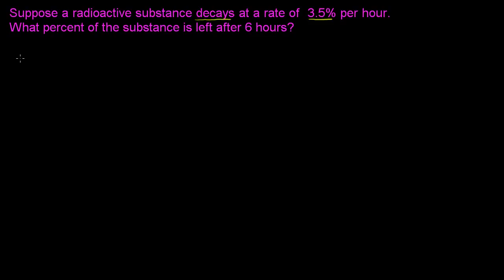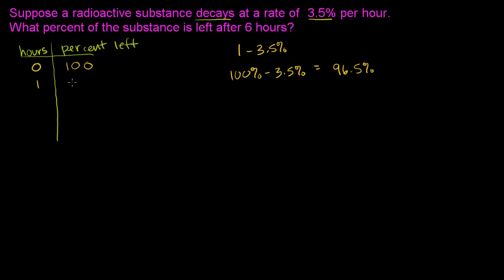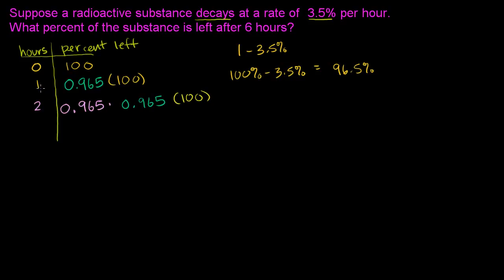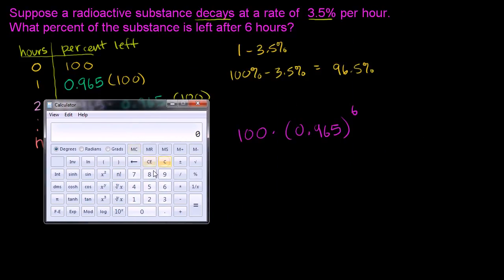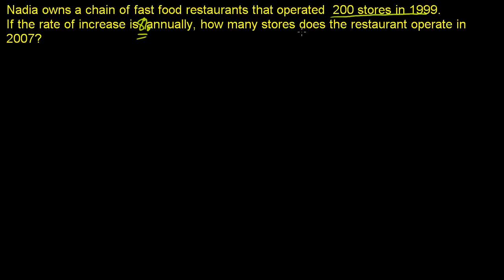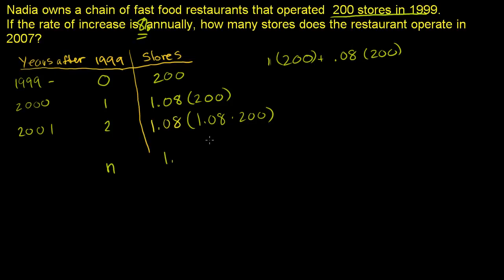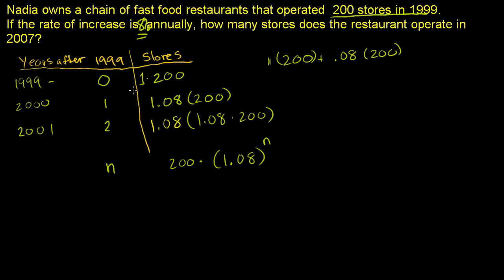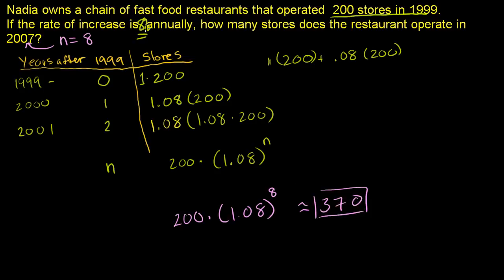060 Word Problem Solving Exponential Growth and Decay